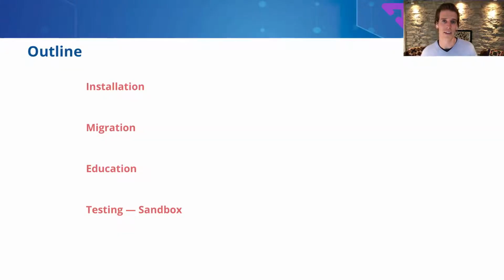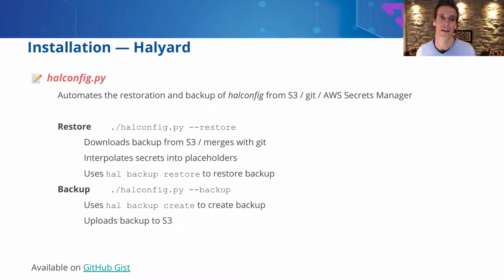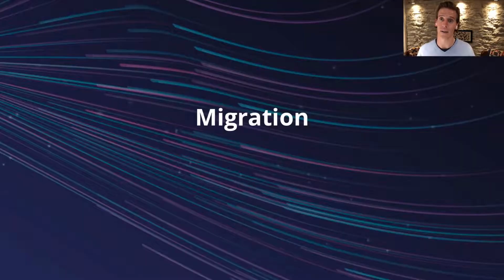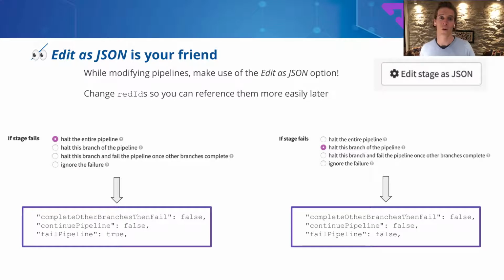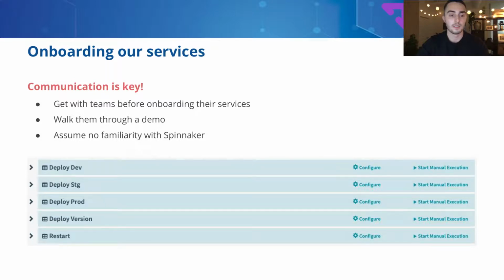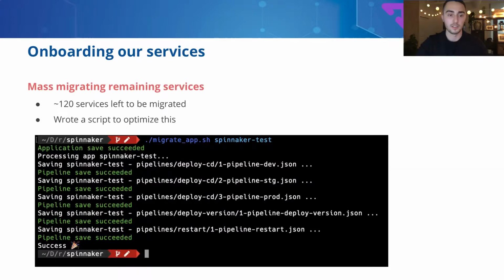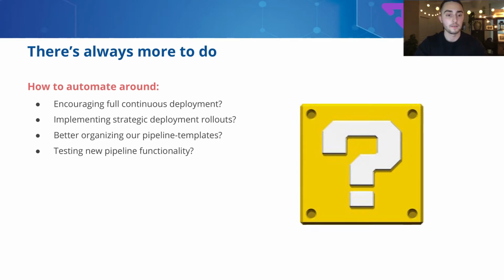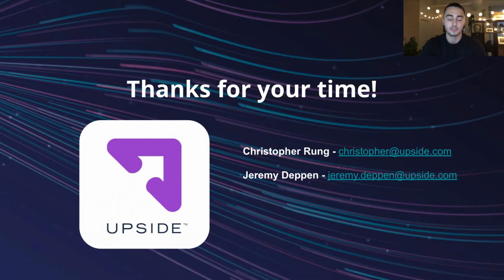Spinnaker @ Upside: Getting Started, Establishing Culture & Deploying Microservices with Confidence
After evaluating Spinnaker’s capabilities, you have taken the plunge and decided to adopt it to handle your microservice deployments. But what’s next? In this talk, Christopher Rung and Jeremy Deppen, SREs from Upside Business Travel, will discuss their experience bringing Spinnaker to Upside. They will first discuss how they overcame some challenges they faced during installation. After Spinnaker is successfully deployed, how do you migrate your existing deployment strategy to use Spinnaker? Christopher and Jeremy will discuss Upside’s approach to migrating services in batches to Spinnaker Applications while preserving existing deployment strategies, and how they educated their colleagues about how to use Spinnaker. Finally, they will share a method to produce “sandbox” pipelines and pipeline templates that allow them to test changes worry-free.